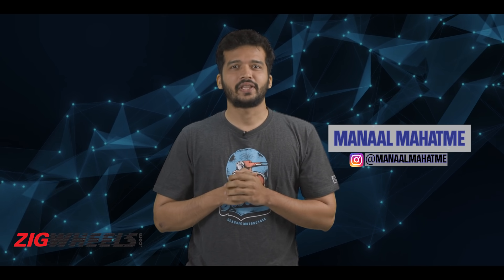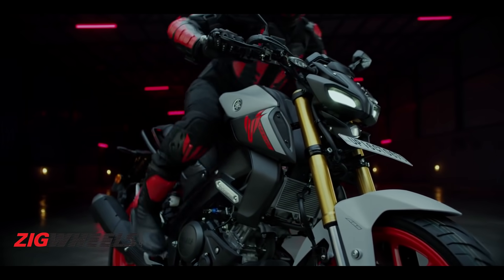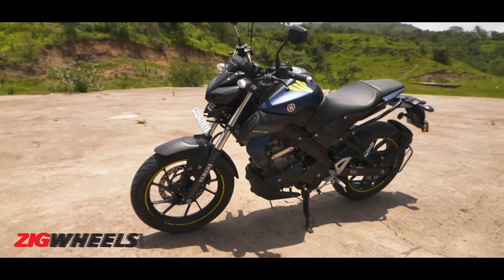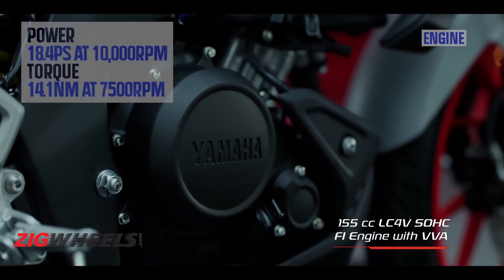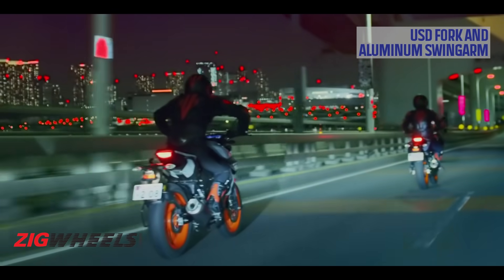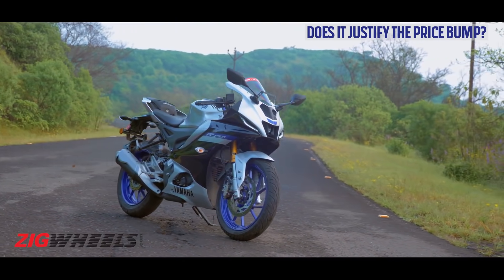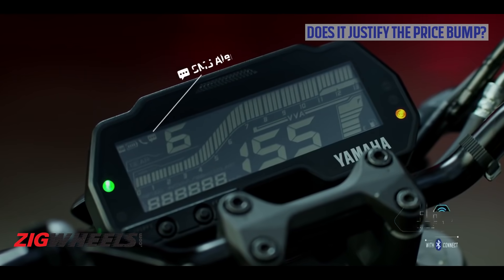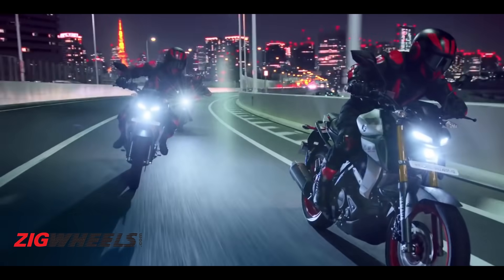Yamaha MT-15 Version 2.0: Worth The Extra Rs 13k? ZigFF Launch Analysis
Yamaha has finally launched the much-awaited MT-15 Version 2.0 in India with a price tag of Rs 1.60 lakh (ex-showroom Delhi). That’s Rs 13,000 more expensive than the previous model! Yes the price hike is significant, but it also receives a bunch of new goodies such as USD fork and a cast aluminium swingarm. Also, the 2022 Yamaha MT-15 receives two new colour options to enhance its visual appeal. But the new Yamaha MT-15 also misses out on some basic and crucial features. What are those and is it worth the hefty premium? We deep dive to find out in the ZigWheels Launch Analysis video.